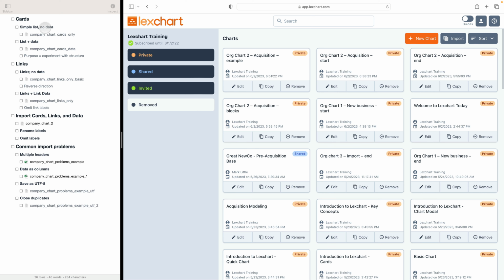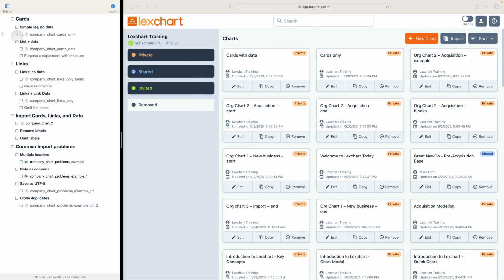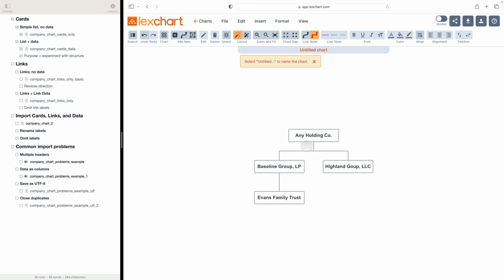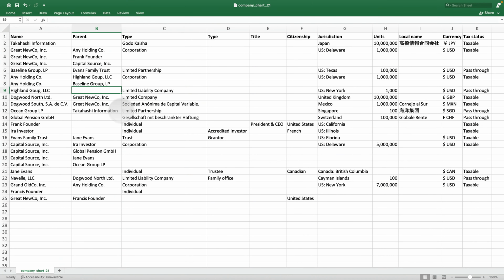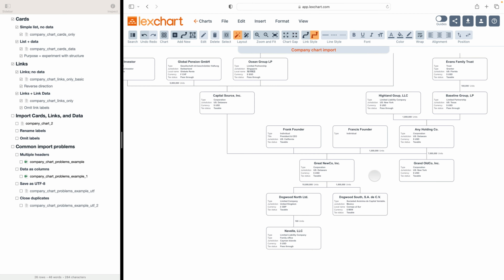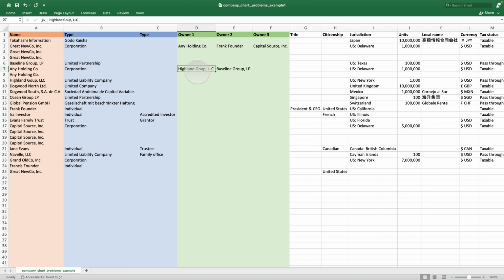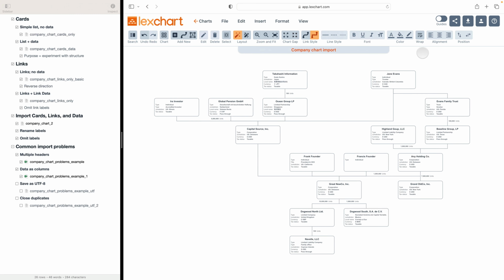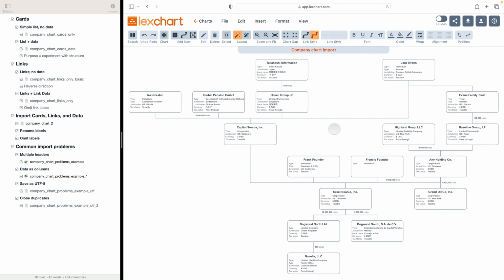Master the Art of Automatic Org Charts: Excel to Lexchart Explained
Unlock the full potential of Lexchart by learning to import your spreadsheet data from Excel.

This comprehensive guide takes you through the process step by step. First, we'll explore the simplicity and versatility of Cards. Starting with a basic list without data, we then dive into a list that includes data for a more detailed overview of what you can accomplish.

Next, we delve into Links and learn how to make connections without data, followed by a tutorial on how to create Links that do contain data.

There is a segment on reversing direction for added flexibility and a handy tip about omitting link labels.

Then, see how to import Cards, Links, and Data all at once. We explore how to rename labels and even how to operate without them for a sleeker presentation.

Finally, we confront common import problems that users often face, from handling multiple headers and data columns to saving files in the UTF-8 format and dealing with duplicate data.

With this guide, you'll transform your Excel spreadsheets into interactive Lexchart organization charts like a pro. Join us on this journey and master Lexchart importing!